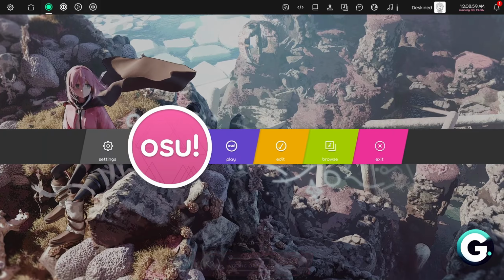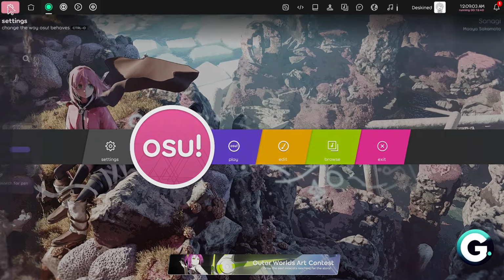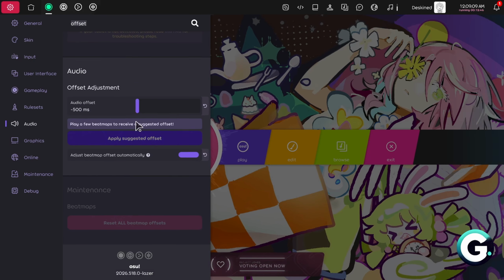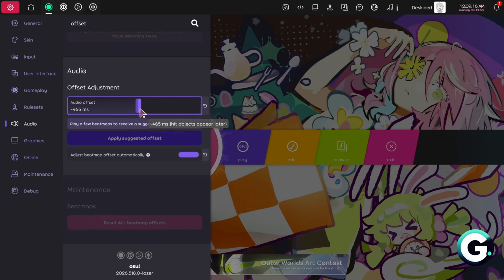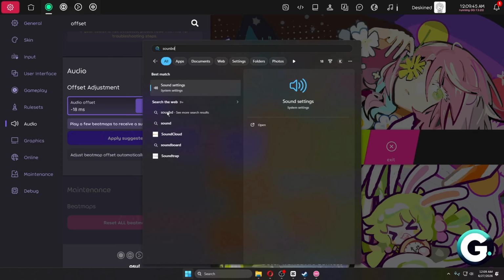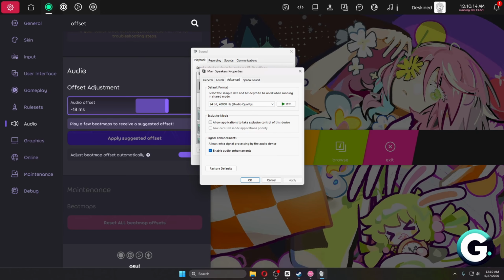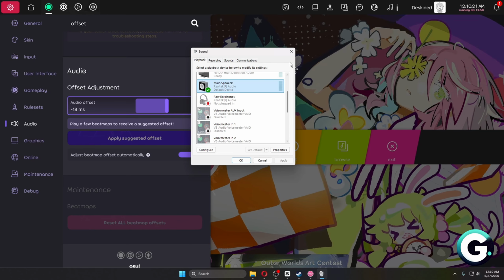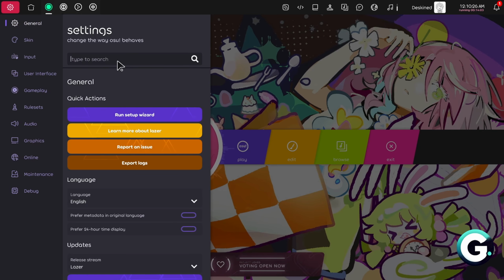How To FIX Sound Issues & Improve Audio in OSU! (EASY) 2026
How To Fix Sound Issues & Improve Audio in OSU! is a simple guide that shows you how to troubleshoot audio problems and improve sound quality in the game. Follow the steps to adjust your settings, fix common sound issues, and enjoy a smoother gameplay experience while saving time and avoiding audio errors.